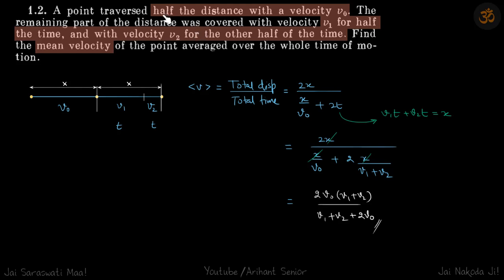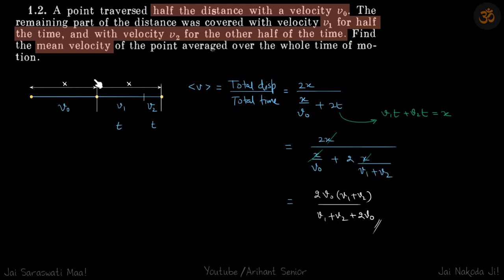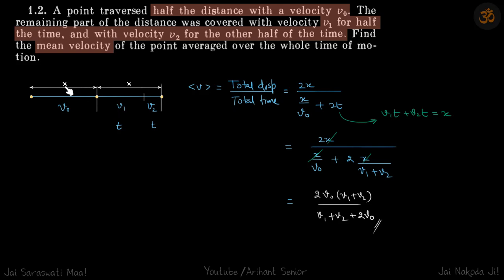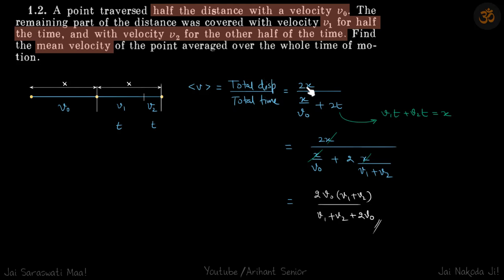1.2 | Irodov Solutions | Mechanics